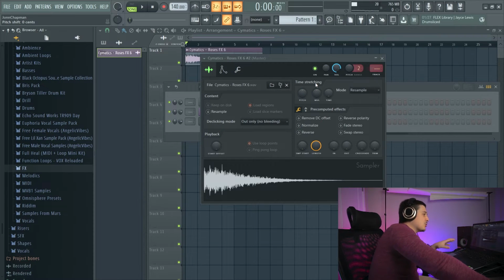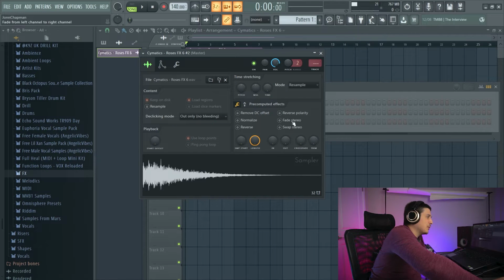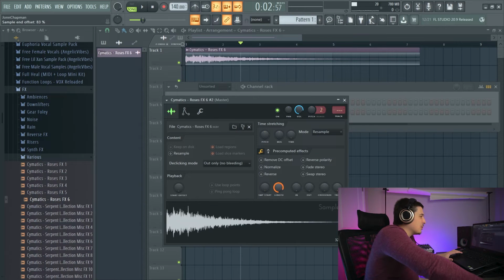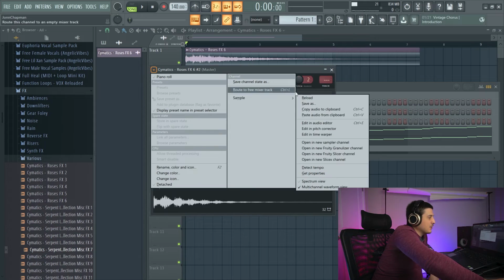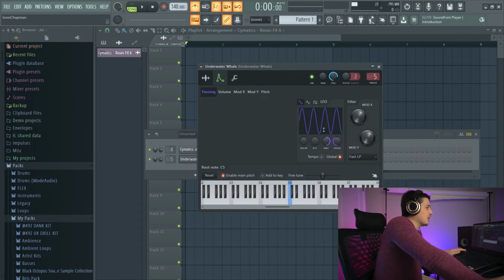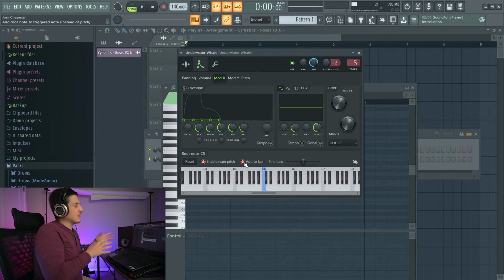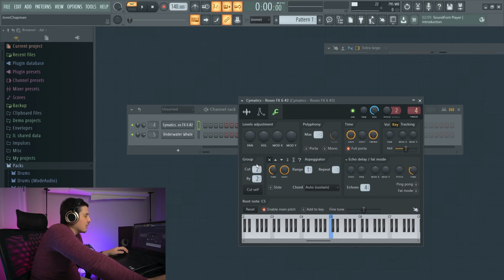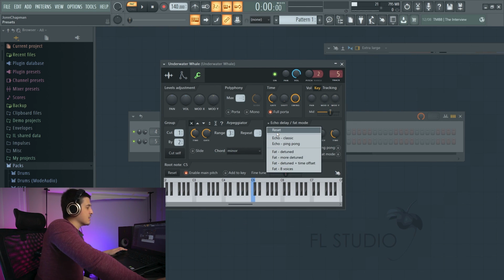FL Studio Sampler Settings (In Depth) | Sampler Channel Explained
Here we explain the FL Studio Sampler Channel. Let's demystify some FL Studio sampler settings as we explain things like time stretching, mod x/mod y, cut groups, and more!

⌚TimeStamps⌚
0:00 Intro
0:12 FL Studio Sampler Channel Vs Audio Channel
1:09 Master Controls
1:59 Sample Settings (File)
2:37 Sample Settings (Time Stretching)
6:31 Sample Settings (Content)
9:50 Sample Settings (Playback)
11:00 Sample Settings (Pre-Computed Effects)
13:37 Pre-computed Effects Page 2
16:00 Right Click Sample
17:22 Dropdown Menu
18:51 Envelope/Instrument Settings (Envelope)
21:09 Envelope/Instument Settings (LFO)
23:37 Envelope/Instrument Settings (Mod-X Mod-Y and Pitch)
25:59 Keyboard Note Options
27:46 Miscellaneous Functions (Levels Adjustment)
28:20 Miscellaneous Functions (Polyphony)
29:35 Miscellaneous Functions (Time)
30:32 Miscellaneous Functions (Tracking)
31:23 Miscellaneous Functions (Group "CUT GROUPS")
33:21 Miscellaneous Functions (Arpeggiator)
35:38 Miscellaneous Functions (Echo Delay/Fat Mode)
37:10 Summary/Outro